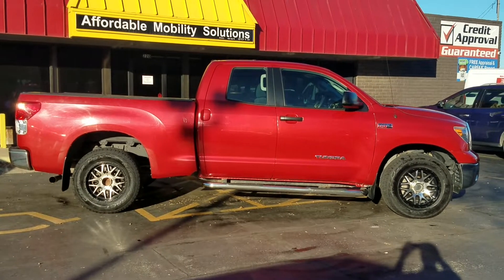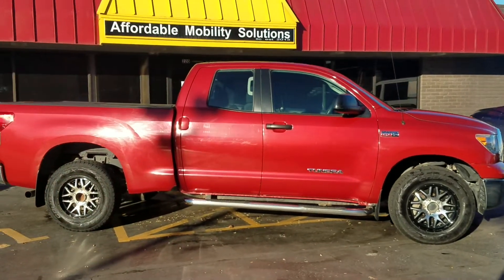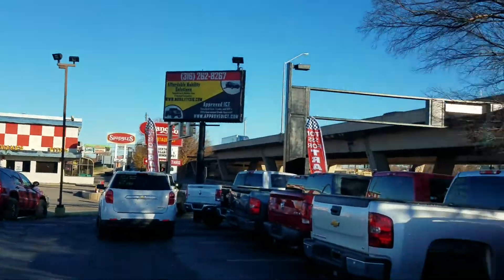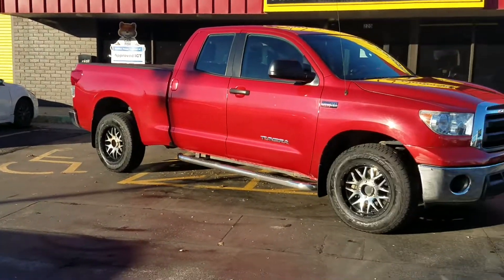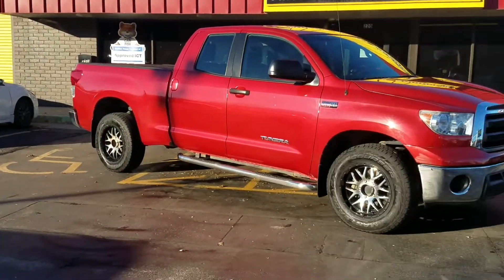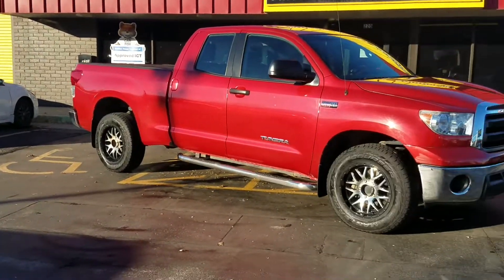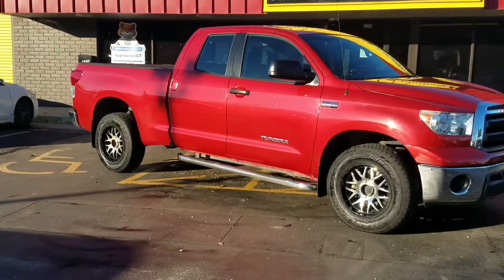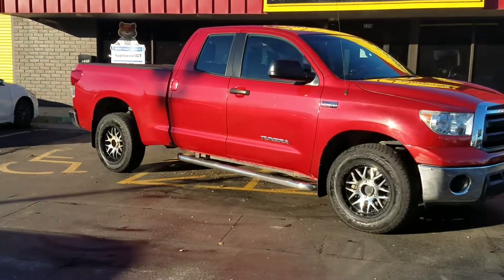2011 Toyota Tundra 4x4 (3071) 92k Miles, $23999